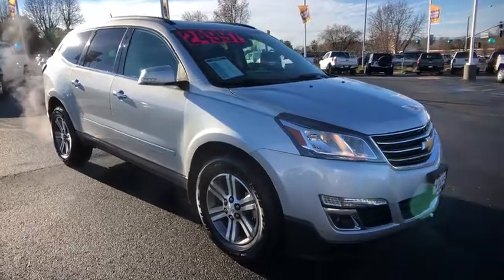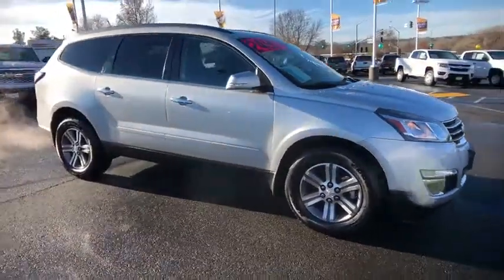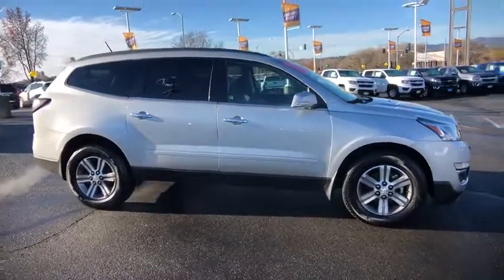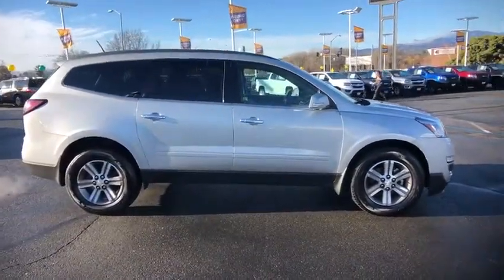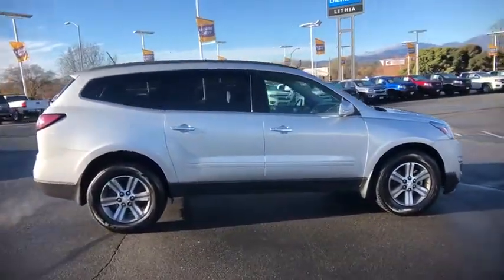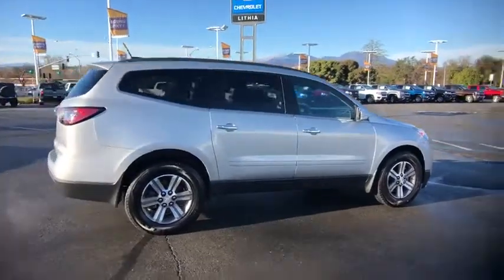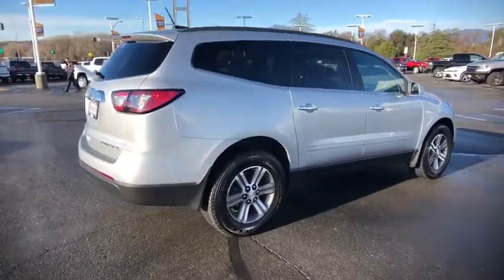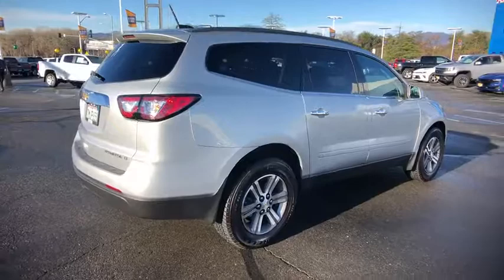2016 Chevrolet Traverse Redding, Eureka, Red Bluff, Chico, Sacramento, CA GJ143436CA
Used 2016 Chevrolet Traverse available in Redding, California at Lithia Chevrolet Redding. Servicing the Eureka, Red Bluff, Chico, Sacramento, CA area.
2016 Chevrolet Traverse AWD 4dr LT w/2LT - Stock#: GJ143436CA - VIN#: 1GNKVHKD9GJ143436

Heated Seats 3rd Row Seat Power Liftgate Rear Air Back-Up Camera Onboard Communications System Premium Sound System AUDIO SYSTEM CHEVROLET MYLINK TRANSMISSION 6-SPEED AUTOMATIC ENGINE 3.6L SIDI V6 All Wheel Drive CLICK ME! KEY FEATURES INCLUDE: Third Row Seat All Wheel Drive Quad Bucket Seats Power Liftgate Rear Air Heated Driver Seat Back-Up Camera Premium Sound System Onboard Communications System Aluminum Wheels Remote Engine Start Dual Zone A/C WiFi Hotspot Heated Seats Rear Spoiler Rear Seat Audio Controls Privacy Glass Remote Trunk Release Keyless Entry. OPTION PACKAGES: AUDIO SYSTEM CHEVROLET MYLINK 6.5 diagonal color touch-screen display AM/FM/SiriusXM radio with CD player includes Bluetooth streaming audio for music and select phones; Hands-Free smartphone integration with Pandora and Stitcher; voice-activated technology for radio and phone (STD) ENGINE 3.6L SIDI V6 (281 hp [210 kW] @ 6300 rpm 266 lb-ft of torque @ 3400 rpm [359.1 N-m]) (STD) TRANSMISSION 6-SPEED AUTOMATIC (STD). Chevrolet LT with SILVER ICE METALLIC exterior and EBONY interior features a V6 Cylinder Engine with 281 HP at 6300 RPM*. EXPERTS ARE SAYING: Edmunds.coms review says When it comes to cargo space the Traverse is definitely a leader in its class. Even with the third-row seats in place it can carry more luggage than most rivals.. VISIT US TODAY: Are you browsing other Mt. Shasta or Red Bluff Chevrolet dealerships? Dont buy until you visit Lithia Chevrolet of Redding. Our inventory includes the popular Chevy Cruze the versatile Chevy Suburban and the powerful Chevy Silverado pickup truck. Browse our entire inventory of cars trucks and SUVs. Pricing analysis performed on 12/18/2018. Horsepower calculations based on trim engine configuration. Please confirm the accuracy of the included equipment by calling us prior to purchase.